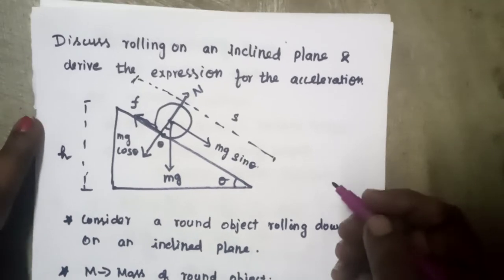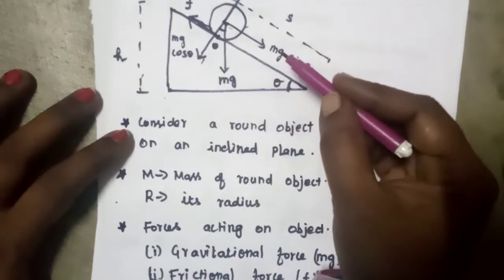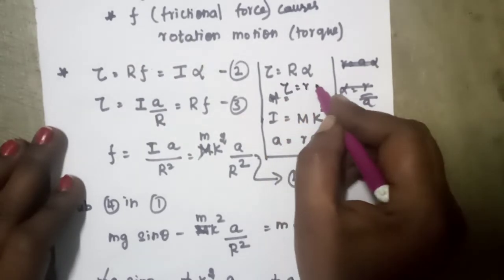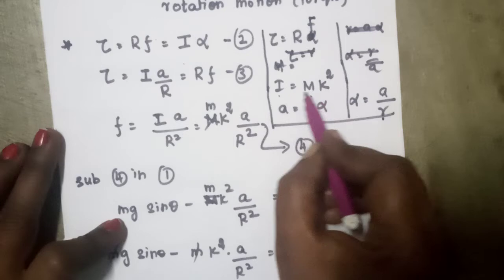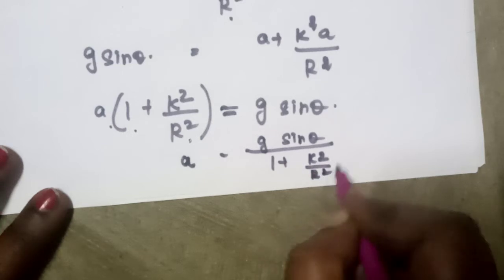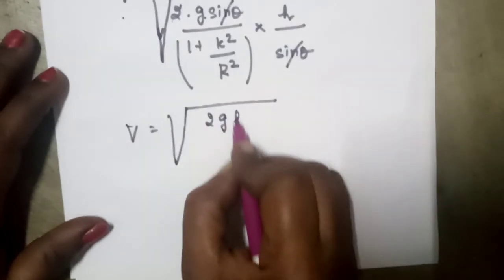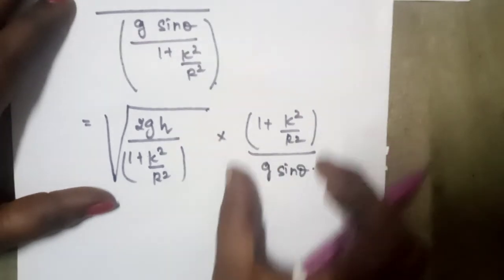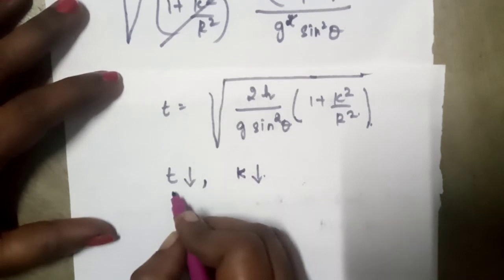discuss rolling on inclined plane and derive expression for acceleration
rolling on an inclined plane and derive the expression for acceleration